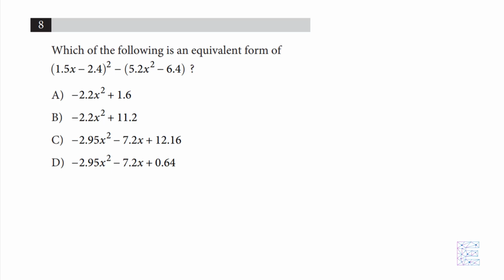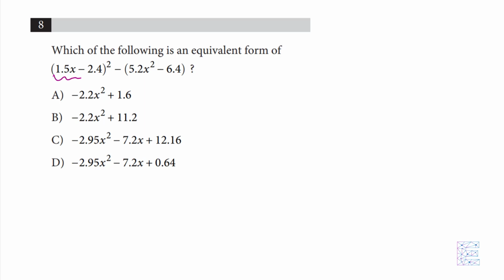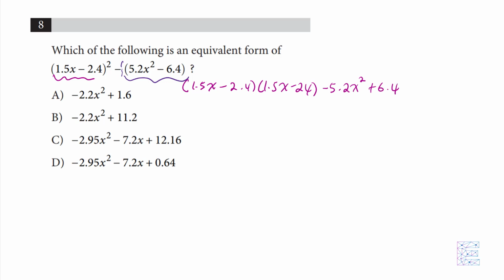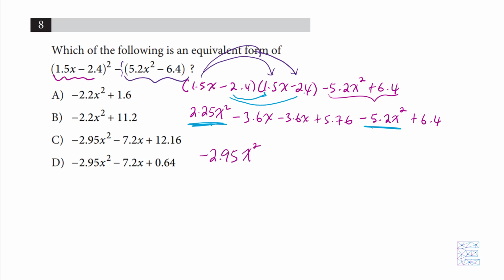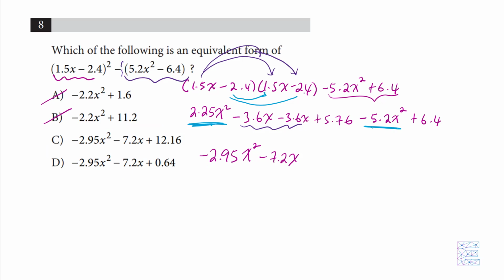SAT Test 5 Section 4 #8